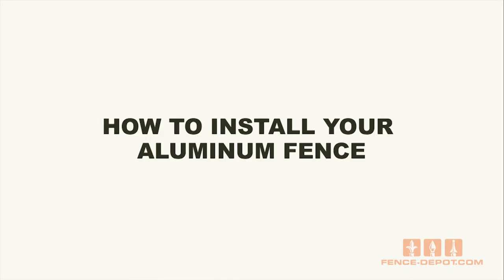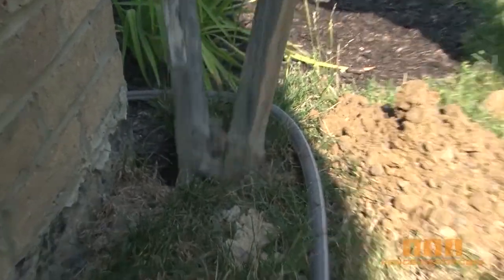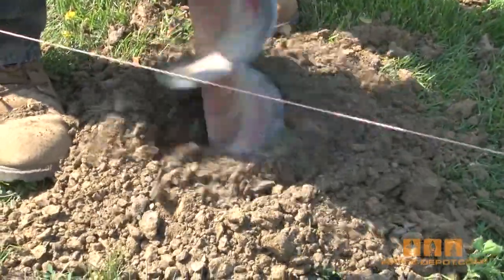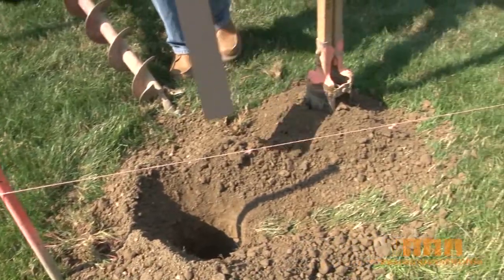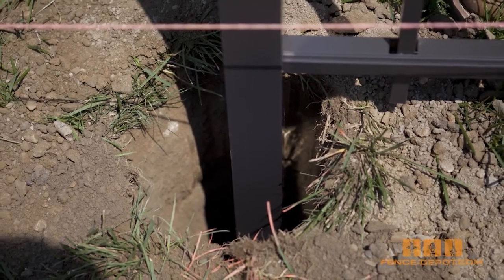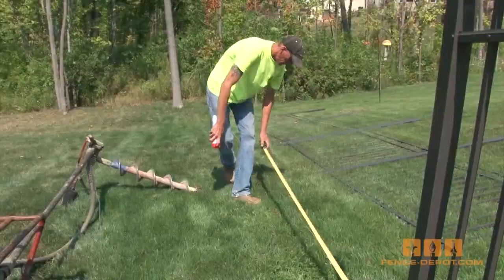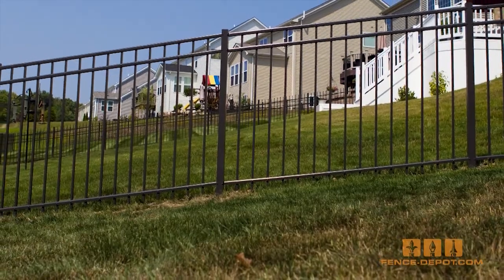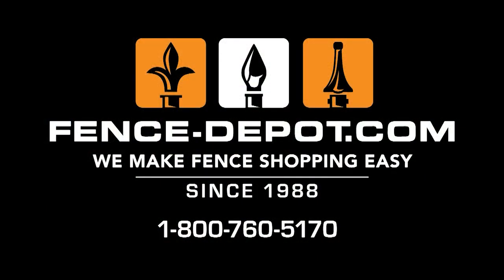ALUMINUM FENCE Installation- DIY fence installation guide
- This video demonstrates how easy it is to install an ornamental aluminum fence in your backyard. This video you will teach you what tools you will need for the installation. Each of the aluminum fence assembly steps is covered so you can follow along and see what needs to be done. It also provides you with some assembly tips that will make your fence stay level and looking for years to come.

The video starts with the basics about choosing and marking your aluminum fence line.  Then we start digging fence posts and getting them ready for the aluminum post.  Mix and apply concrete to fence post hole.  Level your post to make shire it is perfectly straight on two sides.

Connect a aluminum fence panel section to the aluminum post then connect another fence post.  Keep repeating steps over and over until your done.

If your in the market for aluminum fencing or Wrought Iron fence give the fence professionals at fence-depot a call. They have the best fencing brands and the best prices.